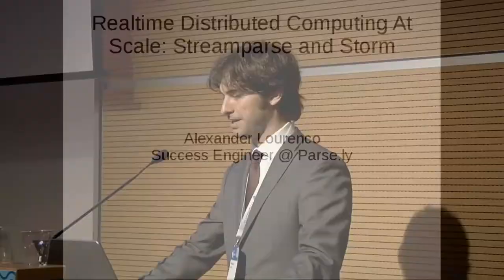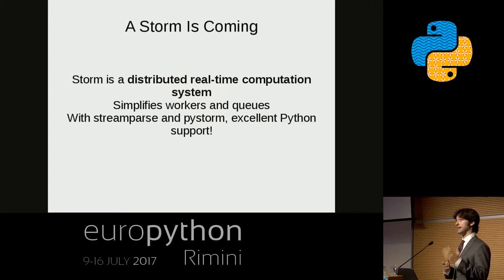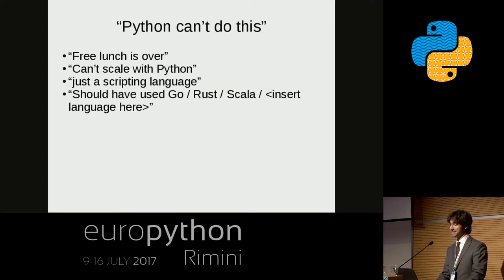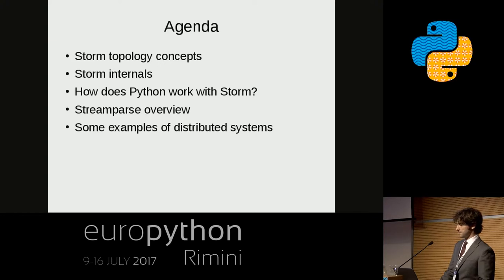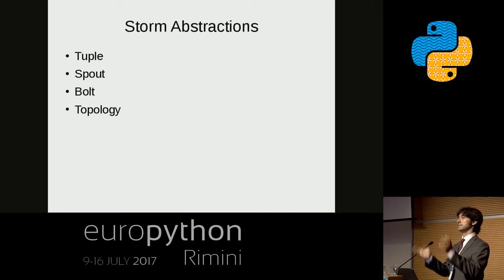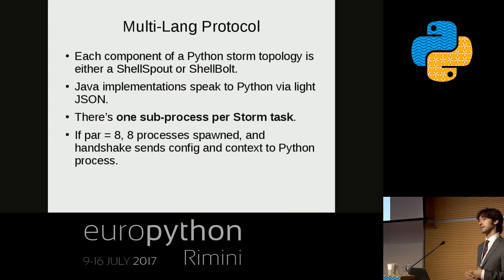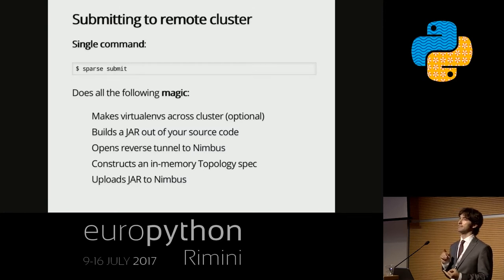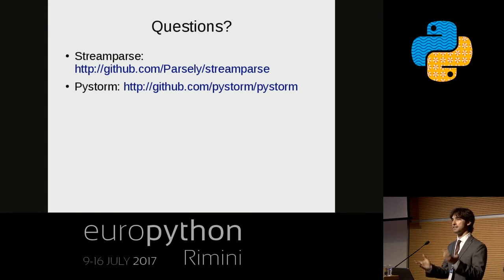Alexander Lourenco - Realtime Distributed Computing At Scale: Storm And Streamparse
"Realtime Distributed Computing At Scale (in pure Python!): Storm And Streamparse
[Rimini, Italy]

Realtime distributed computing is tough, especially at scale: managing a large data pipeline is tough, and it’s even tougher to keep latency low and availability high when processing tens of thousands of items per second. Many people turn in despair to Java or Scala when it comes time to scale up, but we can do it in Python: Apache Storm is a distributed realtime computation system that can let you scale up- and no need to reach for a new language!

This talk will walk the audience through the basics of Apache Storm and how it’s an elegant, useful solution to realtime distributed computing,  as well as how streamparse can let you write your storm components in Python by writing some code and a basic storm topology in Python. We’ll also look at how Parsely uses Storm in production to handle billions of realtime events a month. If we have time, we’ll go a bit into how Storm has several advantages over other common Python computing data streaming solutions, like Spark’s microbatching.

Goals:

At the end of the talk, ideally you should be able to understand:
What Apache Storm is, how it works generally, and what scenarios it’s useful for
How streamparse can be used to write your Storm topologies
How Storm + streamparse is used in an actual high-availability, low-latency production environment